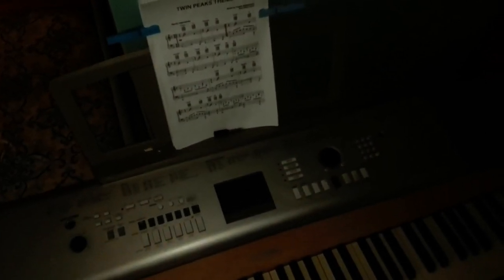Italian Weather Report for David Lynch 09/06/21